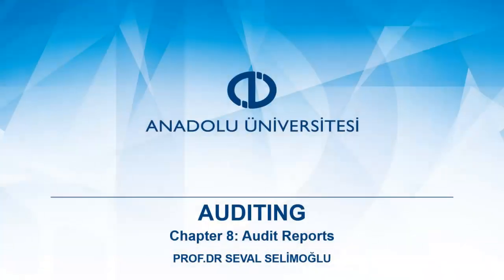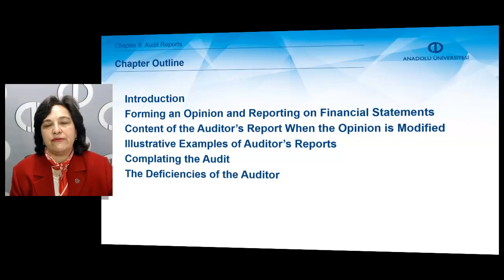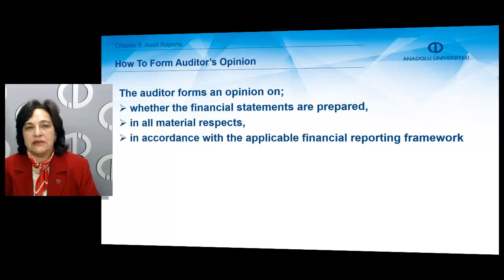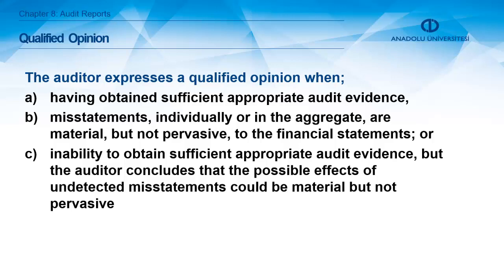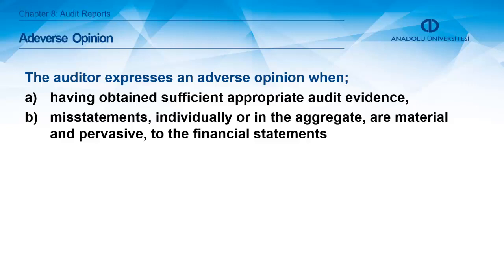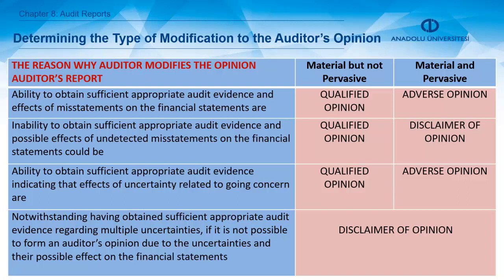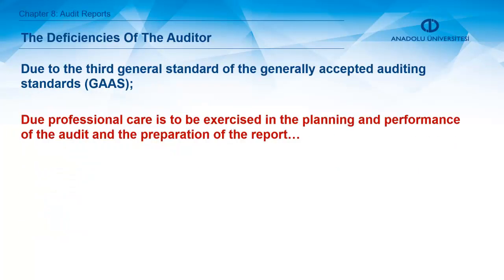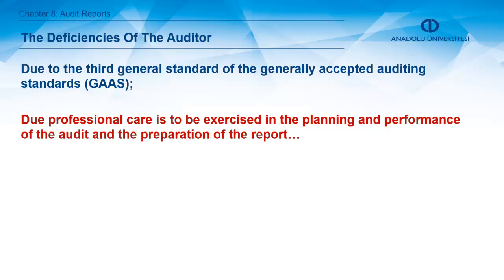AUDITING - Chapter 8 Summary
Classify the types of auditor’s opinion
Explain the nature of an inability to obtain sufficient appropriate audit evidence

List the titles in the content of a standard auditor’s report
Analyze the content of the heading “Material Uncertainty Related to Going Concern” of the auditor’s report